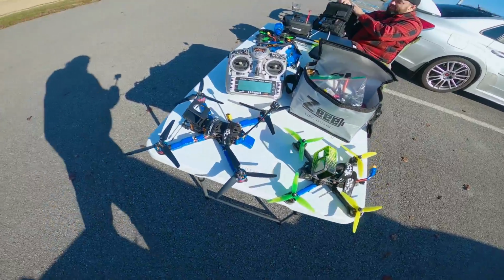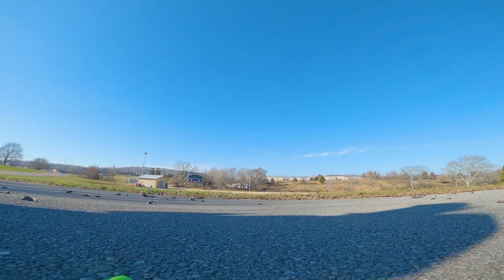GoPro Hero 8 Black Test | FPV Flight Log 12-6-2020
0:00 Intro and BS'ing
4:30 GoPro Test Flight, Hypersmooth Off
5:40 Hypersmooth Test

Tested out my new camera and got eight packs in today. I broke an arm on my Nazgul after repeatedly trying to hit a knife-edge through a tiny tree gap on my last lipo. Unfortunately, the SD card was corrupted and I lost the clips. I also tested some new filter settings on my LR drone but, it still needs work.

Freestyle Quad:
Stock iFlight Nazgul 6s v1 w/
HQ Ethix S4s
iFlight Sigma MMCX Antenna
CHLN Black 1100mah 6s LiPo

LR Quad:
Frame -    HSKRC XL7
Motors -    Racerstar/T-motor AirA 2508 BP Edition
ESCs -    Rcharlance Razor32 V2 35a
Battery -    RDQ 1800mah 4s
Props -    DALPROP FOLD F7
FC -    Matek F722-STD F7 w/ Betaflight 4.2 default tune with cinematic preset
FPV Cam -    Old Foxeer w/ GoPro 2 lens
VTX -    Matek FCHUB-VTX @ 500mW
Radio -    Taranis X9D+ w/ TBS XF Micro V2 @ 250mW
RX -    TBS XF Nano
GPS -    Beitian BN-880